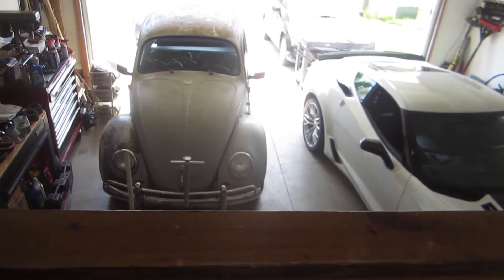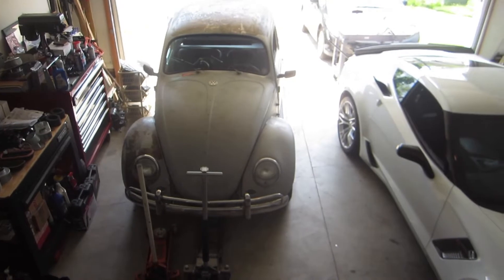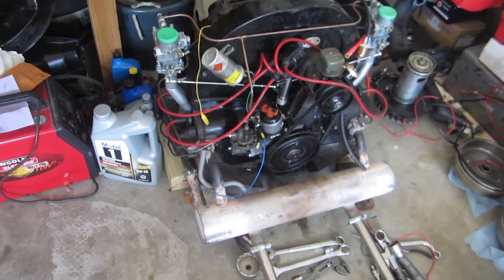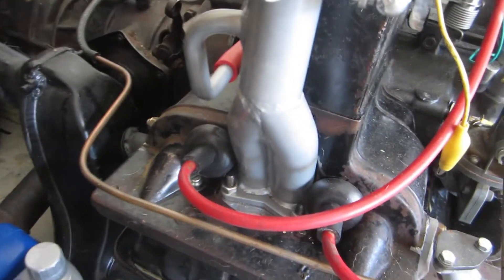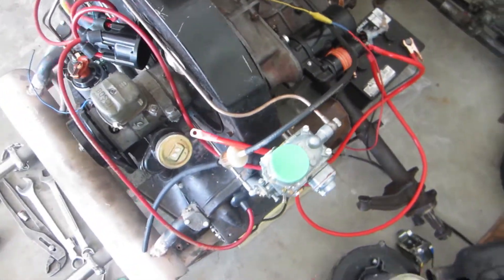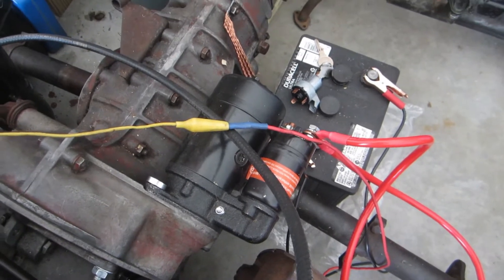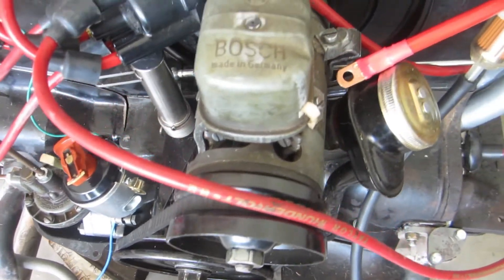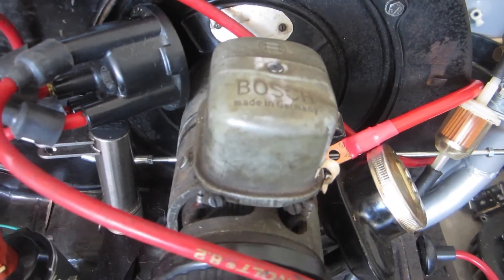VW Okrasa Engine Tuning Part 1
Today we cover the nitty gritty setup needed to test fire the 36hp Okrasa engine so that it can be tuned and dialed in. We've already done the cam break-in.

This engine has:
-Wolfsburg West Okrasa Kit, which includes new dual port heads, 32mm dual carbs and linkage
- New WW 77mm P&C kit
- Stock 64mm crank
- AA Pistons 36hp H-beam rods
- WW High Perf. 36hp cam w/ new 1 pc lifter/pushrods
- cheapy budget 009 distributor
- stock exhaust